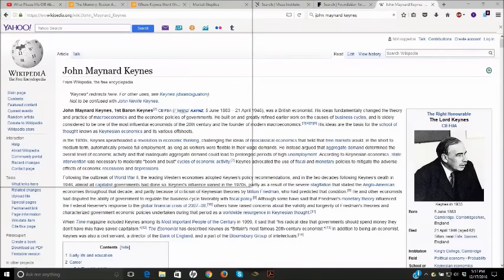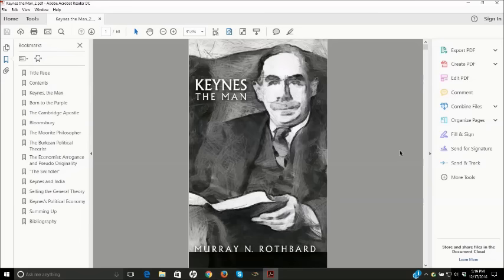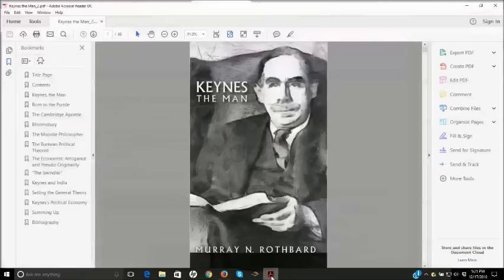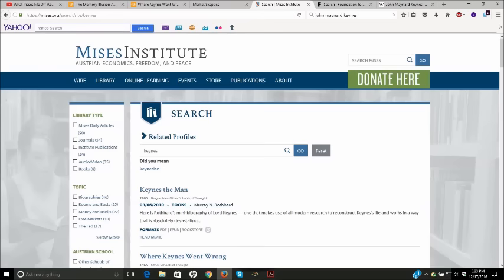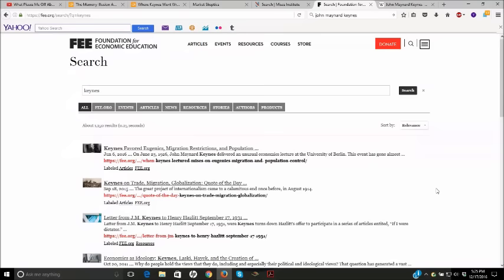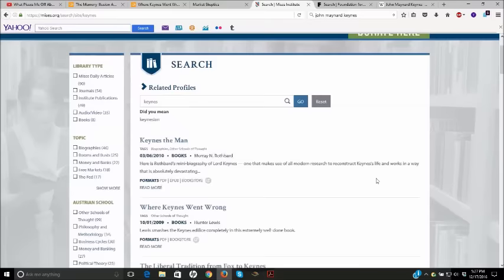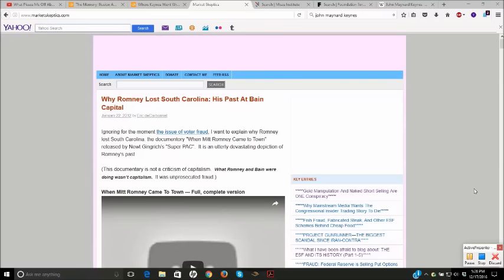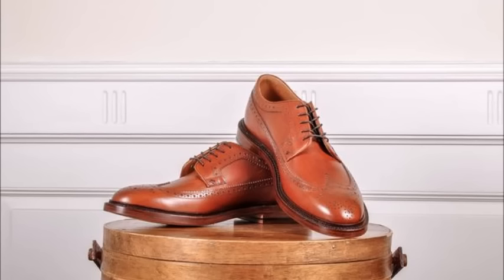John Maynard Keynes: Scumbag Lifetime Achievement Award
Jason Burack of Wall St for Main St gives out his first Scumbag Lifetime Achievement Award. John Maynard Keynes is the first recipient. Keynes' views have been ruining the global economy for many decades.

The best research found on the internet to debunk Keynes and show what an awful, immoral person he was is available in 3 books and also on the Mises Institute and Foundation for Economic Education Websites.

3 Books on Keynes and Keynes' General Theory:
1) Keynes The Man by Murray Rothbard (available for free on Mises.com as an ebook/pdf)
2) Where Keynes Went Wrong: And Why World Governments Keep Creating Inflation, Bubbles, and Busts by Hunter Lewis
3) Failure of The New Economics by Henry Hazlitt

Market Skeptics also used to have a video or two about Keynes' past indiscretions as a child molester/pedophile, but it appears to have been taken down

There's been many articles on both the Ludwig Von Mises Institute and Foundation for Economic Education websites showing how bad of a person Keynes really was and also debunking nearly all of his economic philosophy: